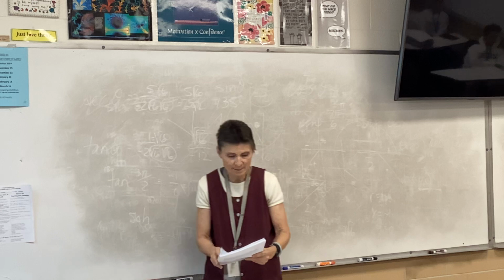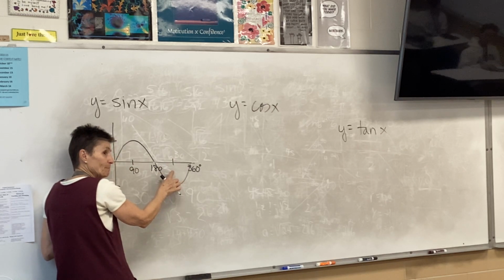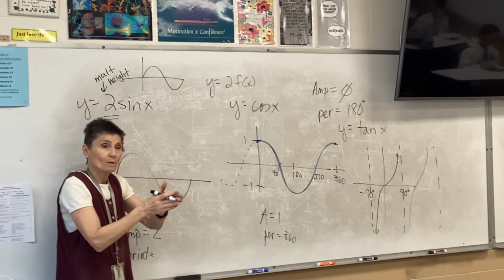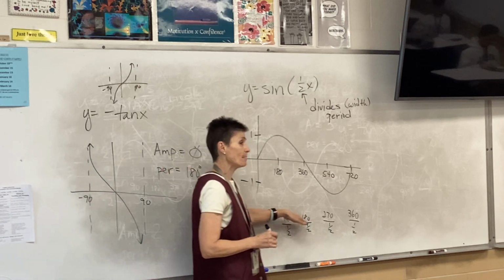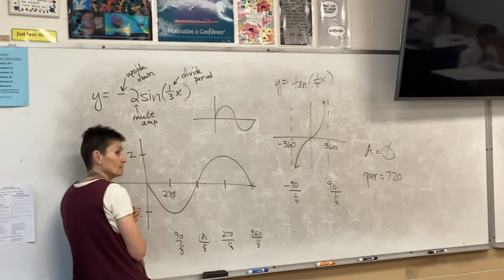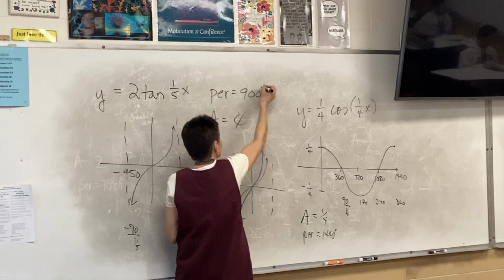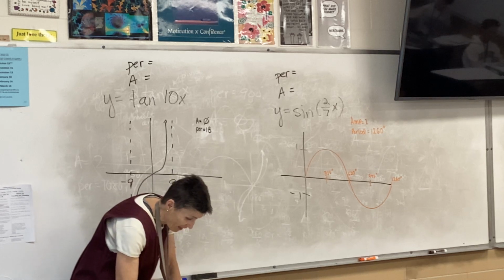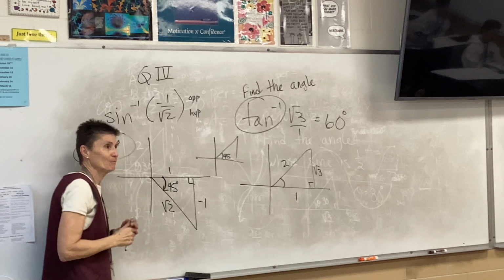Precal C Mem Ptc Quiz; Notes 4.4; Notes 4.5 1a-d